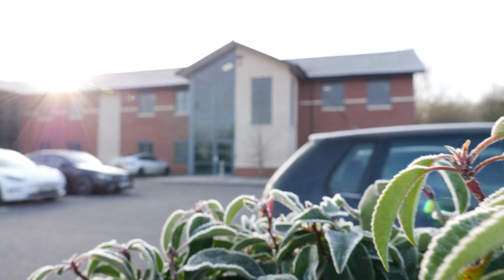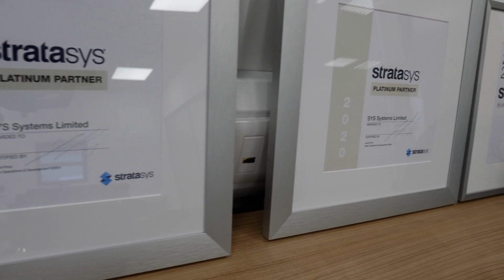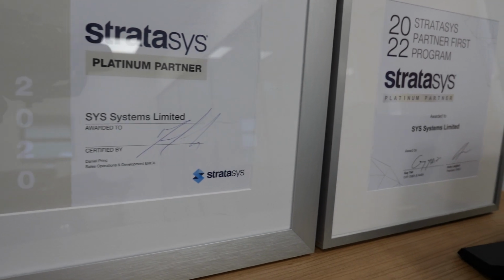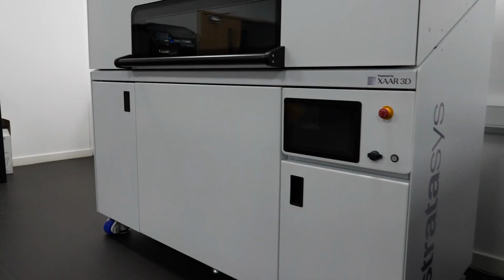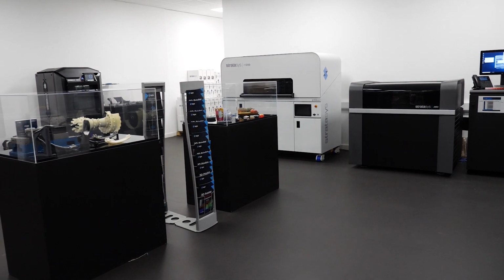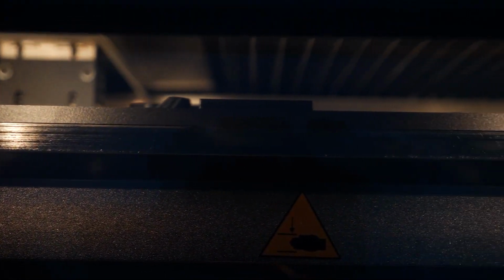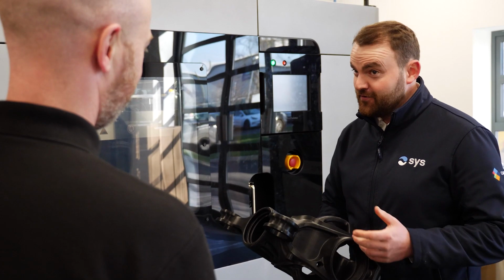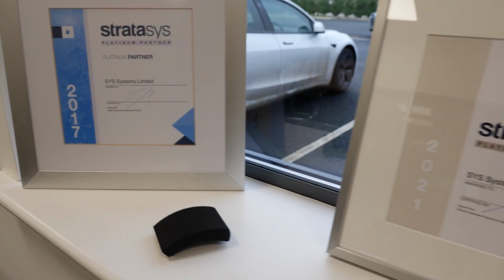Who are we? 🔵 SYS Systems & Stratasys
Supplying additive manufacturing solutions for 16 years, we are SYS Systems, the only dedicated supplier of @Stratasys 3D printing technology in the UK & Ireland.